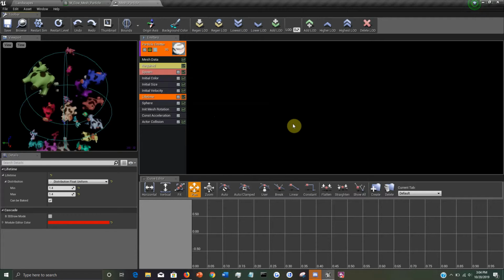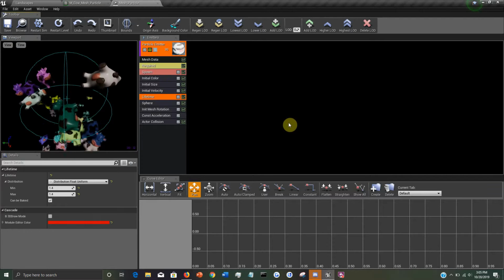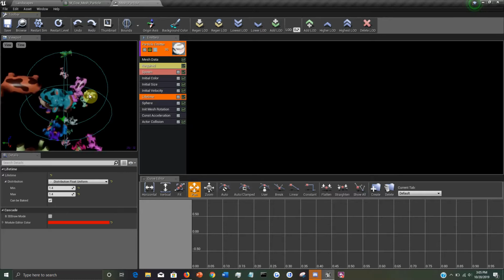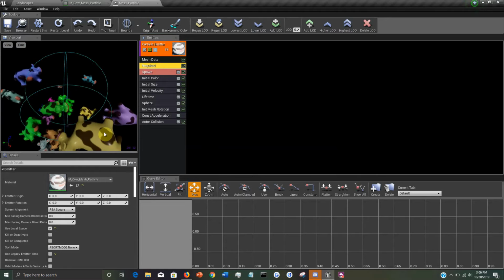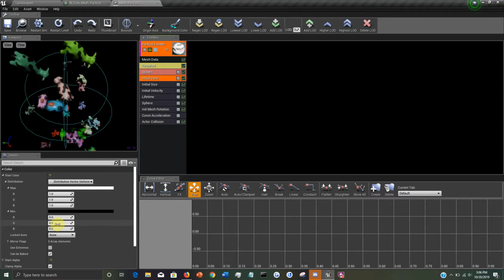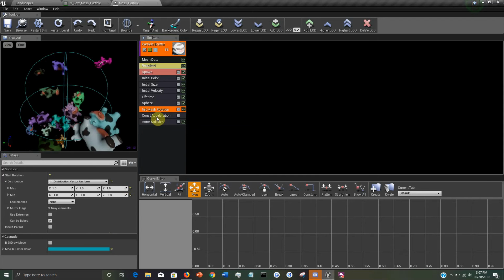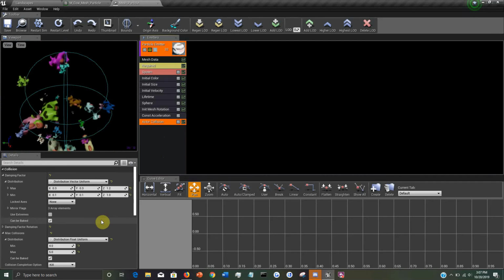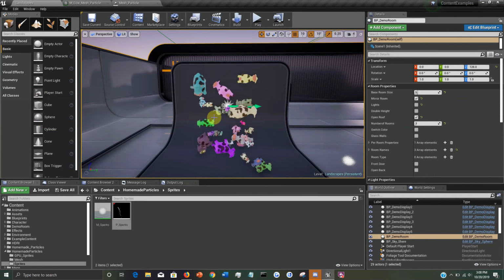Static Mesh Emitter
A video in which I go over the details for how I created my static mesh emitter.